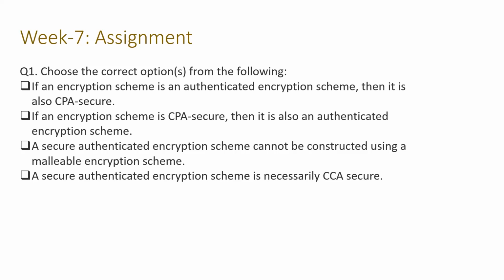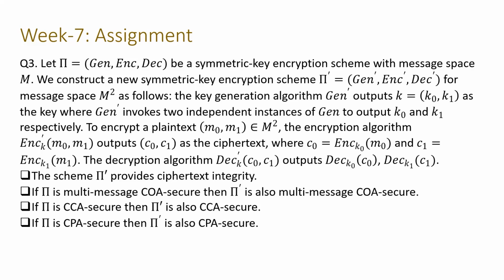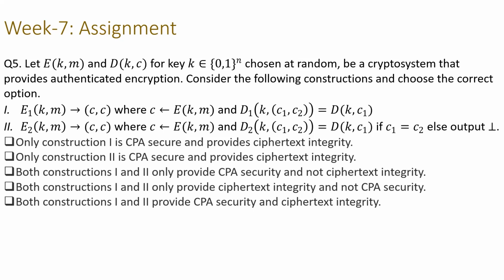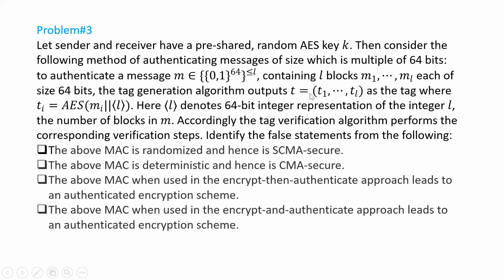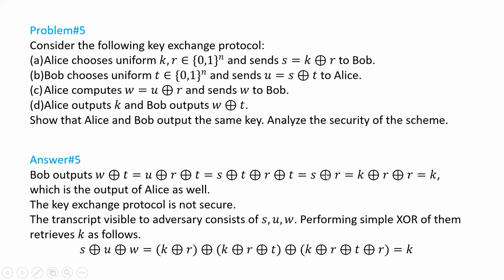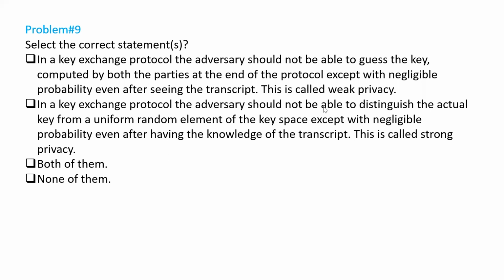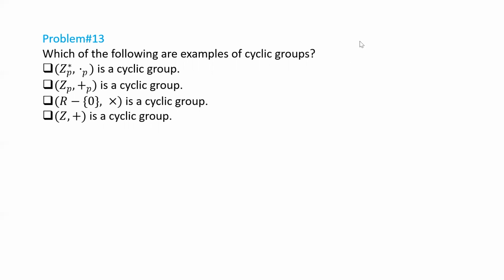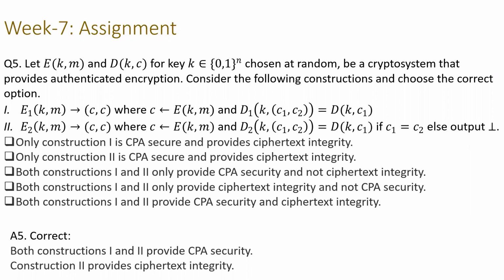Live Session: Week-7